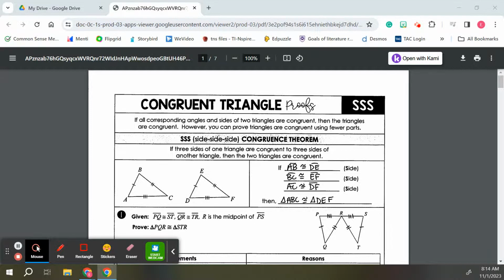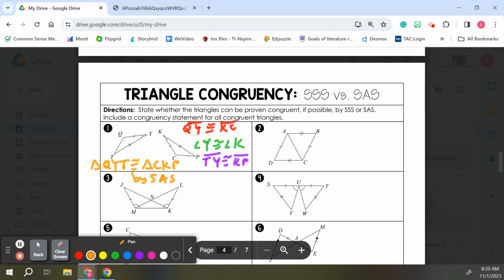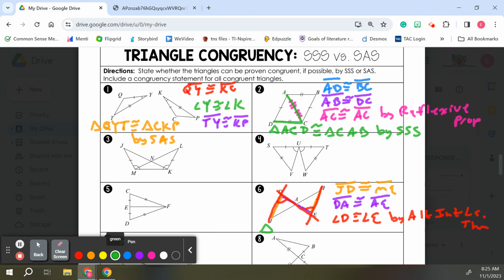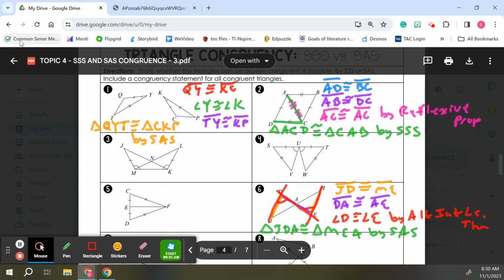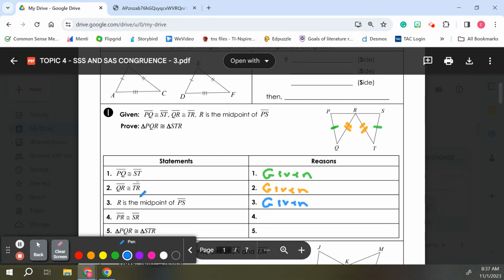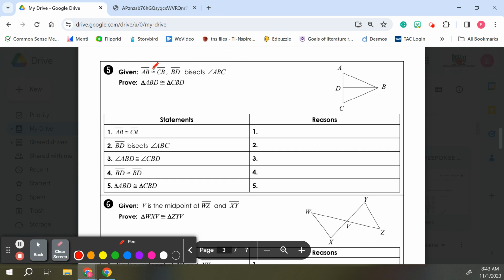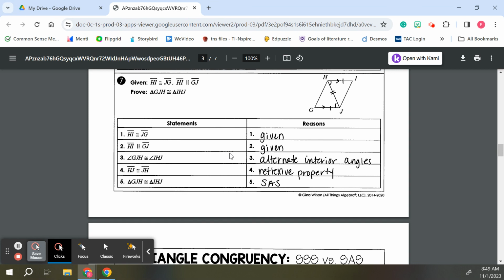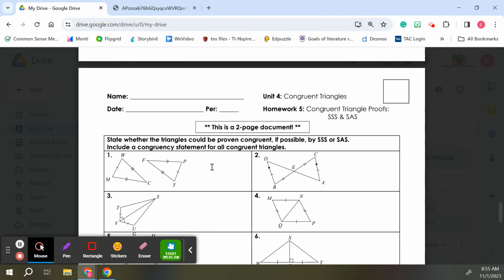GH/GEO: Lesson 4.3